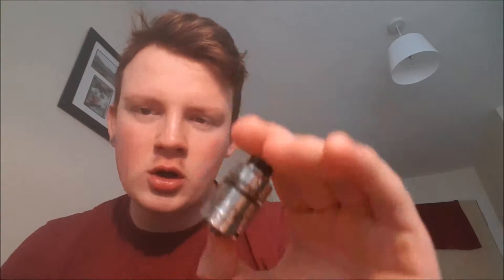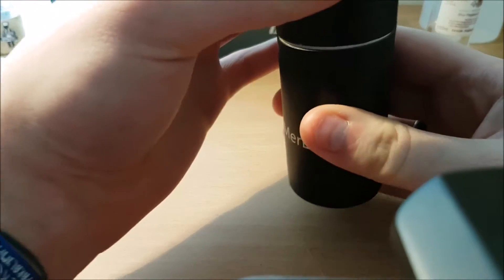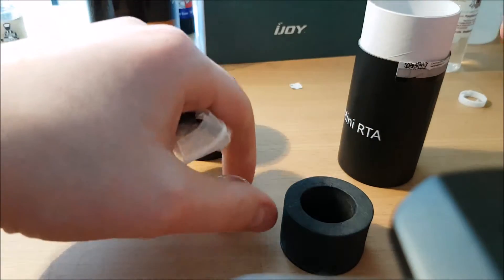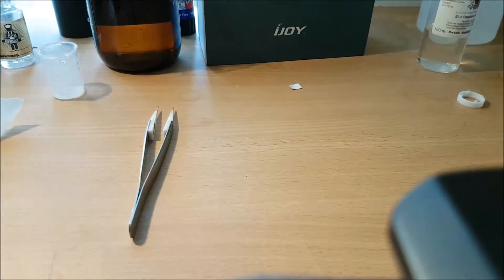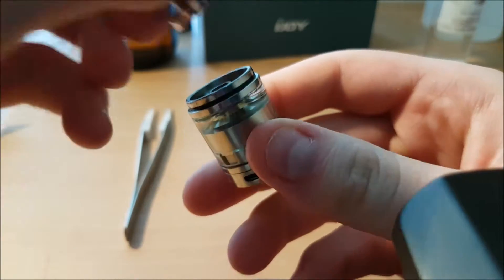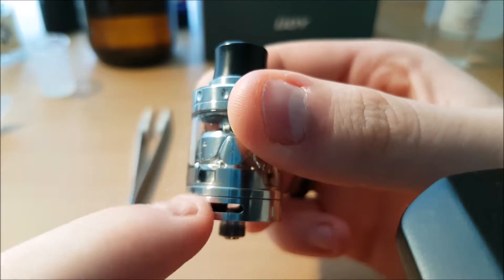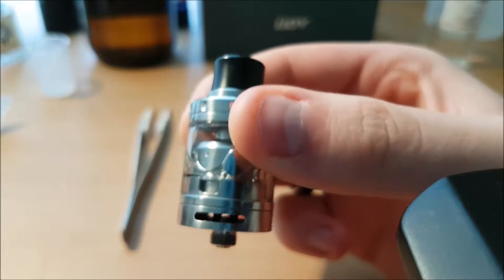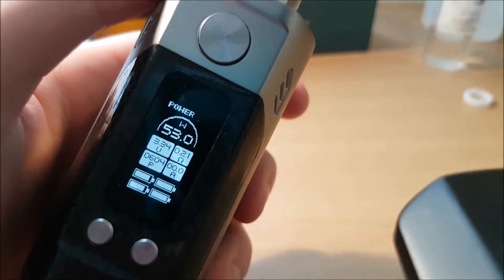Merlin mini RTA By Augvape Full Review!!